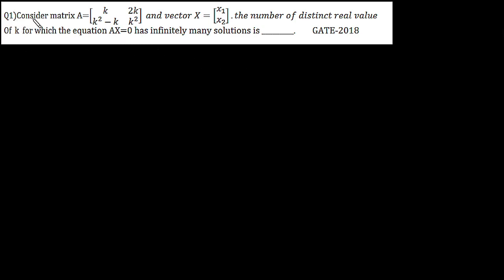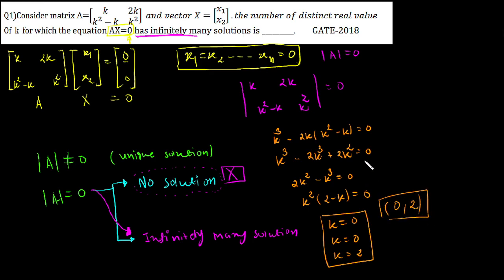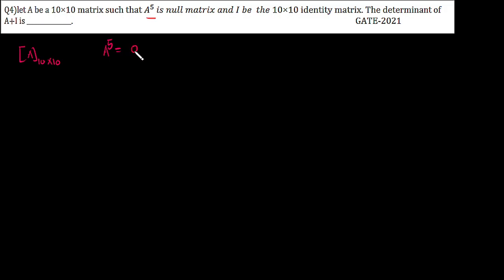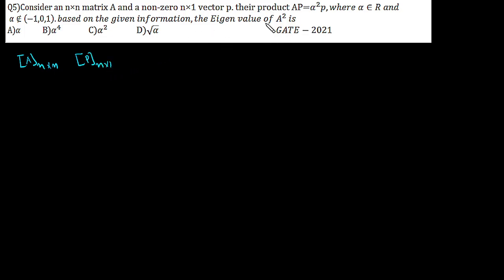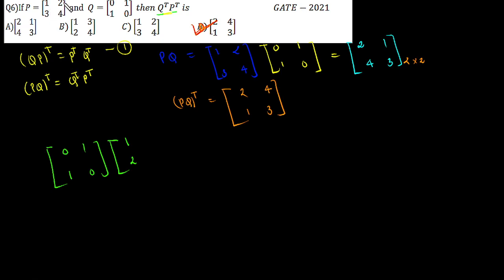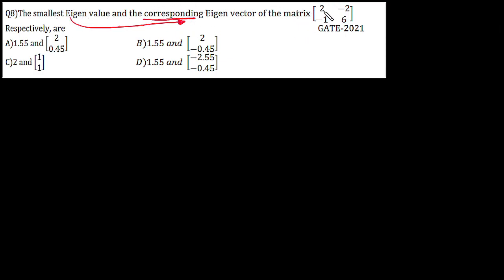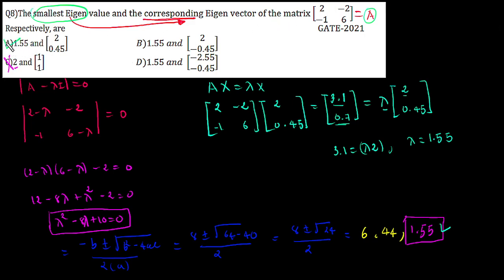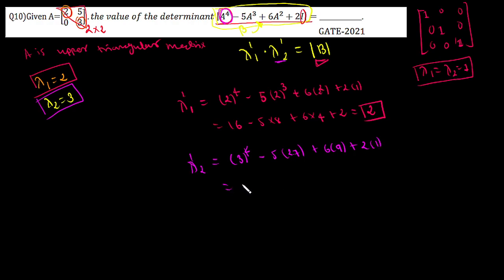linear Algebra GATE questions, part-22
I have solved some of the linear Algebra GATE previous years questions which are taken from different papers like ME, EE, CH, EC, IN, etc.